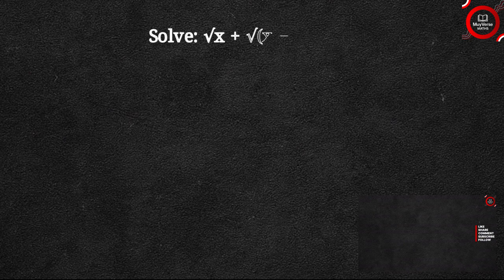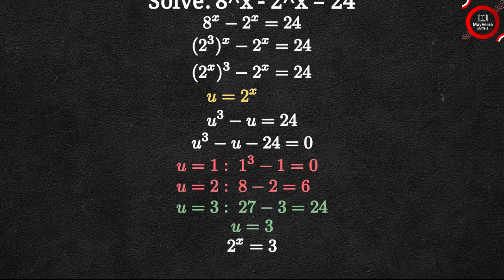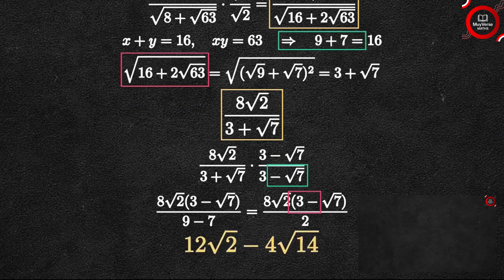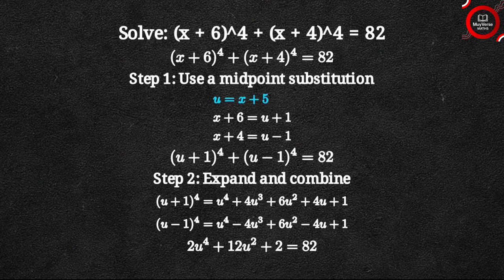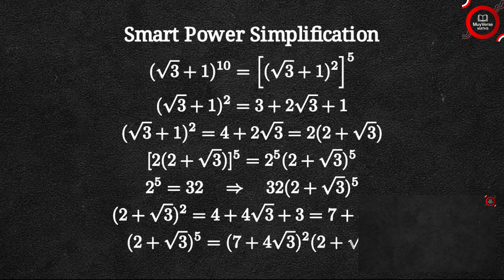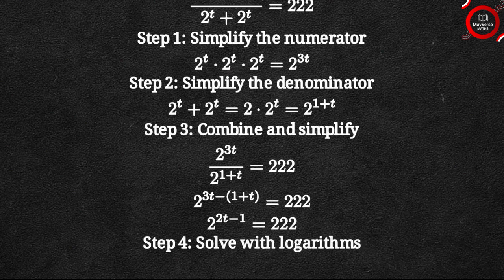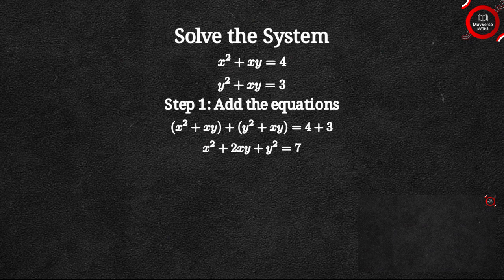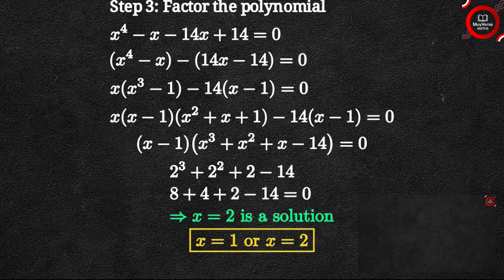Practice Algebra Challenge Solve Tricky Equations Viral Math Test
Practice algebra challenge solve tricky equations in this viral math test compilation. This practice algebra challenge walks through tricky algebra equations step by step so beginners can follow easily.

I solve exponential equations, radical equations, and olympiad style algebra problems using clear algebra problem solving tricks. If you want to improve algebra skills, learn math tricks, and master solve for x questions, this compilation will help you understand fast strategies.

Watch the full algebra challenge and test yourself before each answer.